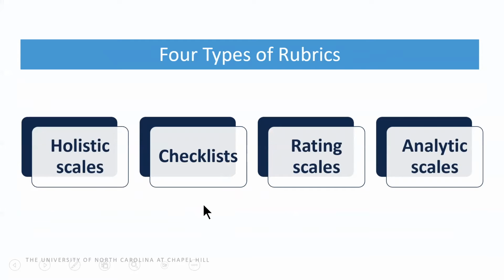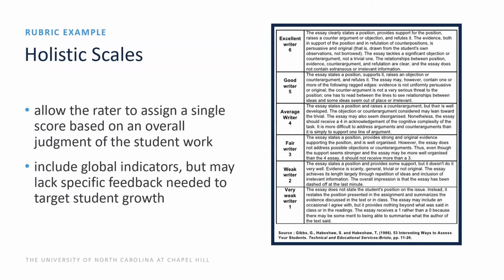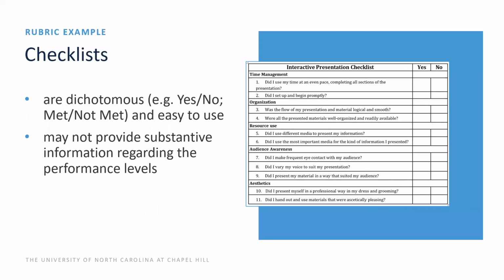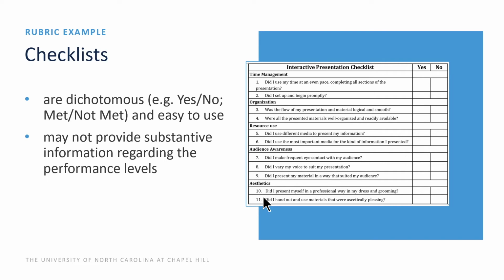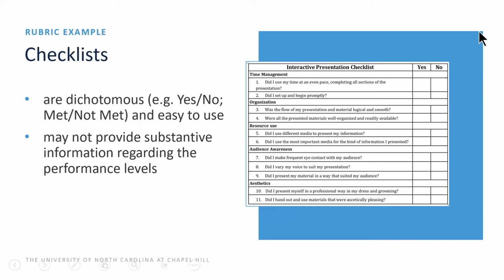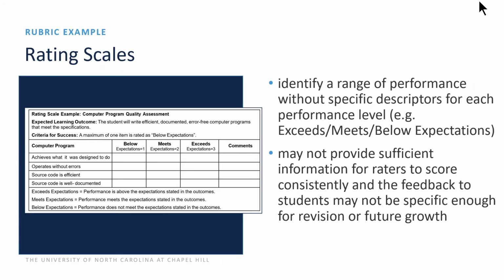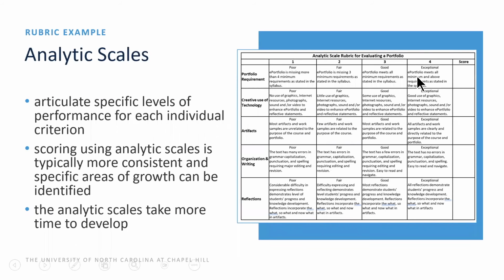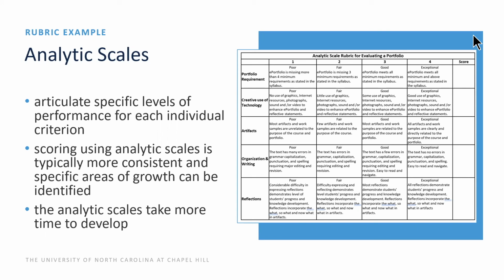Types of Rubrics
Marissa Stewart covers four types of rubrics: holistic, checklists, rating scales, and analytic scales.